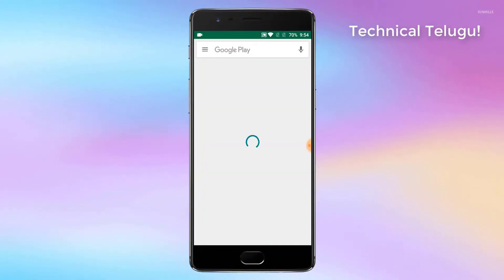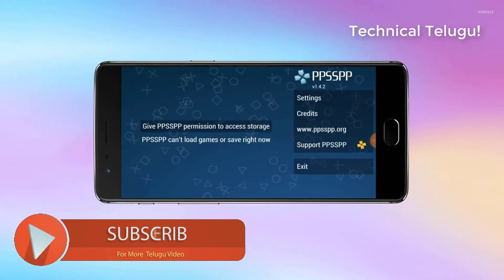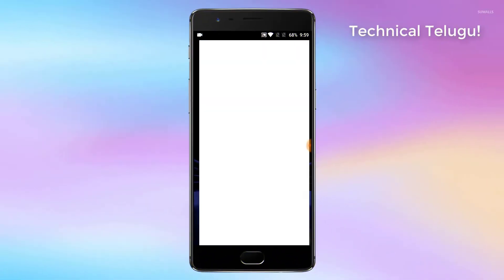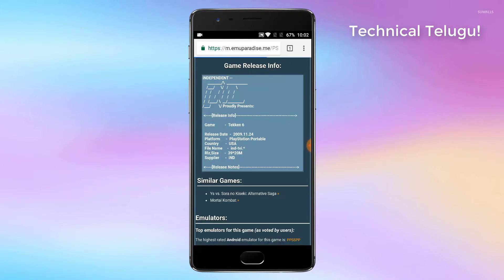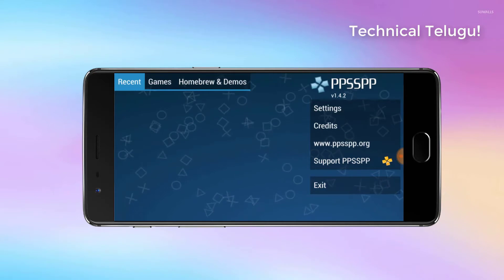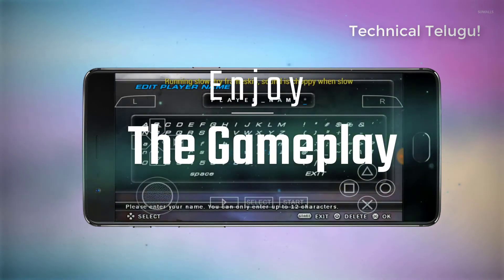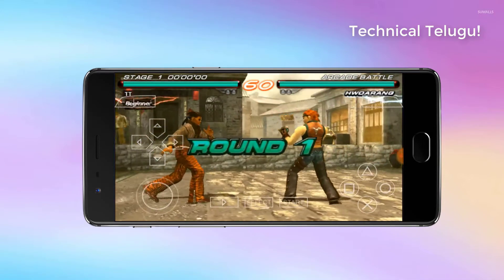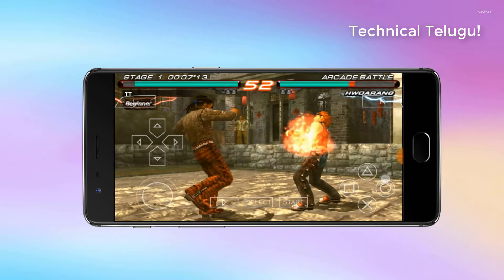How To Play PSP Games On Android In Telugu [Technical Telugu]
Hi Friends,Iam Mohan

Today i will Show you How To Play PSP Games On Android In Telugu [Technical Telugu]

IF You Want Song:

Video Link httpsyoutu.beIS9azbb9hSA
Download Link httpncs.ioVitality